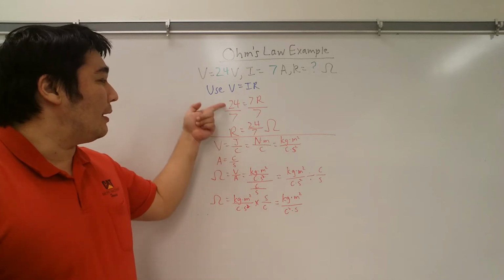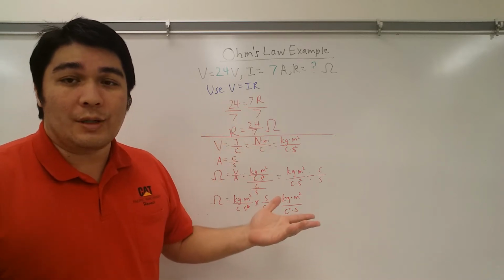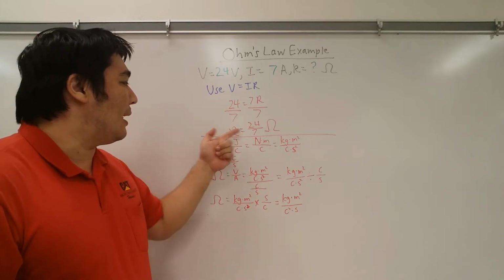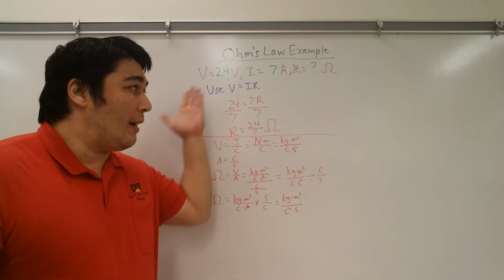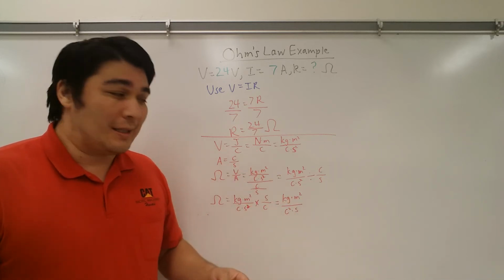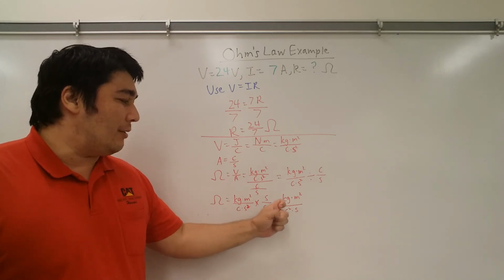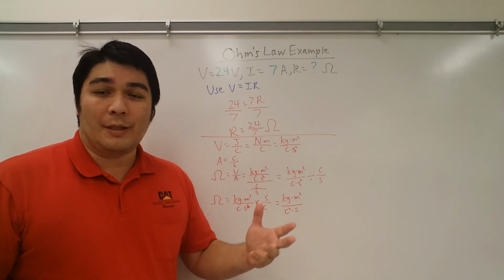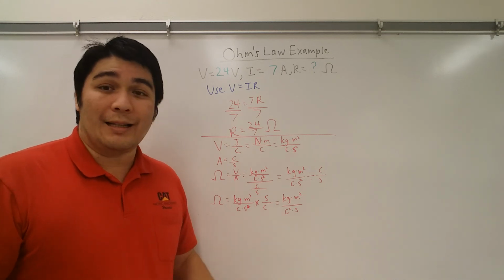Mr Achiu Ohm's Law Example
In this video, I go over an example problem from Ohm's Law and go over a breakdown of the units that make up Ohm's Law.  Journey strong on your path to Physics enlightenment!